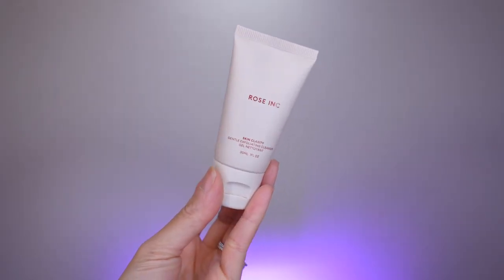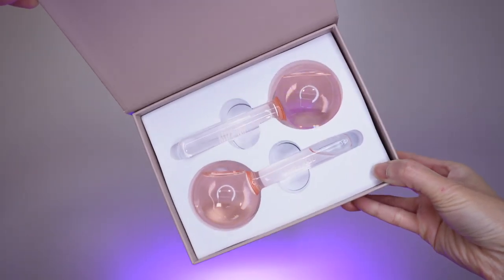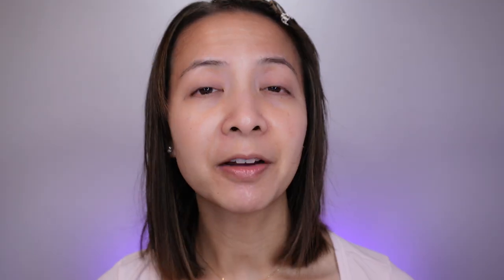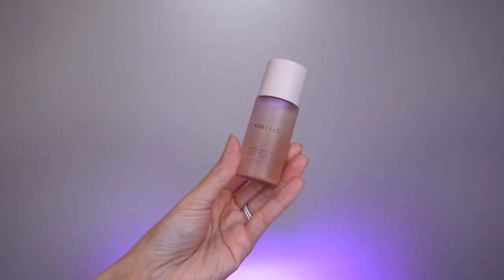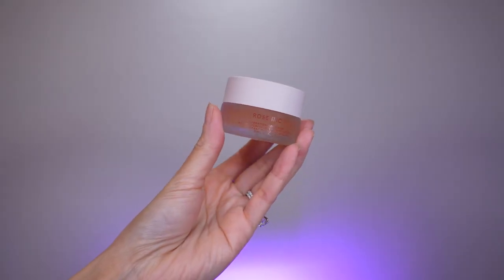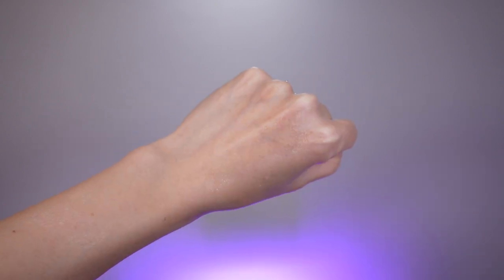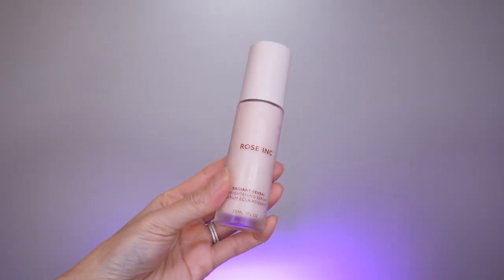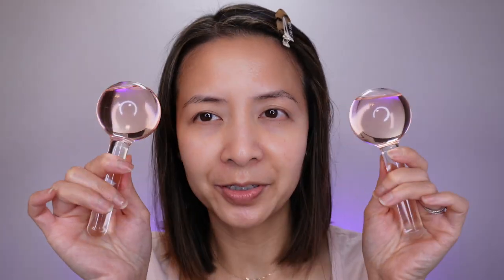Rose Inc Skincare Review | Tiana Le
Hi Friends!

This is my review on Rose Inc Skincare.  There is one product that irritate my skin and there is one product that I absolutely love!

xo,
Tiana

Products mentioned;
1. SKIN CLARITY GENTLE EXFOLIATING CLEANSER
2. SKIN RESOLUTION CLARIFYING TONER
3.HYDRATION REPLENISH MICROENCAPSULATED MOISTURIZER
4.COOLING SPHERES FACIAL MASSAGER DUO
5.RADIANT REVEAL BRIGHTENING SERUM

🛍️SHOP MY FAVORITE PRODUCTS:

A. Sunscreens:
1.  PCA SKIN Sheer Tint Broad Spectrum SPF 45 - Universally Tinted Matte Sunscreen
2. Colorescience Total Eye® 3-in-1 Renewal Therapy SPF 35
3.MDSolarSciences Hydrating Sheer Tinted Lip Balm SPF 30
4. La Roche-Posay Anthelios Tinted Sunscreen SPF 50
5. TIZO 3 Matte Mineral Sunscreen for face SPF 40

B.Skincare:
1.Sulwashoo Timetreasure Honorstige Serum
2.Sulwashoo Timetreasure Invigorating Serum
3.MERIT Great Skin Instant Glow Serum with Niacinamide and Hyaluronic Acid
4.Sulwashoo Timetreasure Extra Creamy Cleansing Foam
5.AMOREPACIFIC TIME RESPONSE Eye Reserve Crème
6.AMOREPACIFIC Time Response Skin Reserve Night Elixir

C. Makeup:
1.Hourglass Ambient Soft Glow Foundation
2.Hourglass Veil™ Translucent Setting Powder - Talc Free
3.MERIT Flush Balm Cream Blush
4. Westman Atelier Squeaky Clean Liquid Lip Hydrating Lip Balm
5.Hourglass Angled Liner Brush
6.Hourglass Voyeur Waterproof Gel Eyeliner
7.tarte Maracuja Juicy Glow Highlighting Stick
8.Hourglass Ambient® Lighting Palette

1. Ouray UV Fingerless Sun Gloves UPF 50+
2. similar item Women's Audrey Ribbon Bucket Hat UPF 50+
3. Women's Stevie Ultra Sun Hat UPF 50+
4.Women's Marietas Sun Wrap UPF 50+
5.Women's LumaLeo Sun Wrap UPF 50+

BRUSHES & TOOLS I USE:
1. Westman Atelier Clean Powder Brush
2. Westman Atelier Clean Baby Blender Blush Brush
3. Westman Atelier Clean Foundation Brush
4.Westman Atelier Clean Foundation and Concealer Spot Check Brush
5. Westman Atelier Clean Highlighter Blender Brush
6.Westman Atelier Clean Liquid Blender Brush
7.Westman Atelier Clean Eyeshadow II Brush

1. CAMERA
2. Ring Light
3. RBGLights
4. suddus Globe String Lights Outdoor
5. Phomemo Portable Printer Wireless for Travel
6. Zoom H6
7. Cloud Lifter
8. Shure SM7B Microphone
9. Thermal printer
10. Thermal printer paper